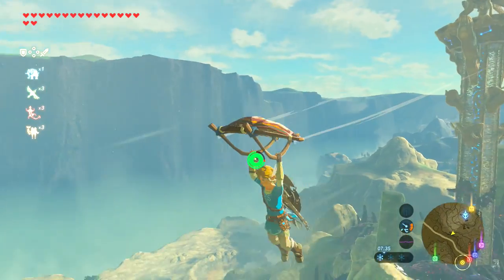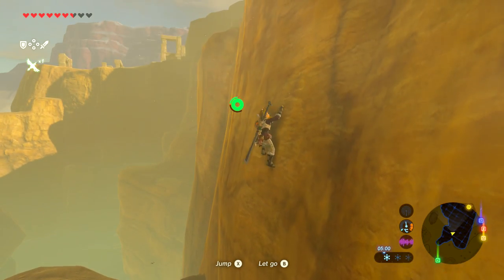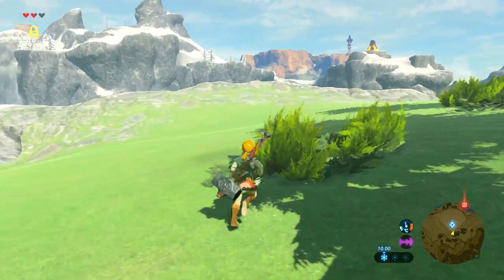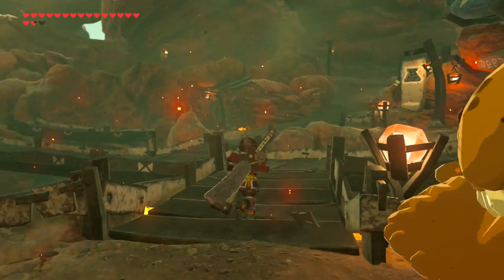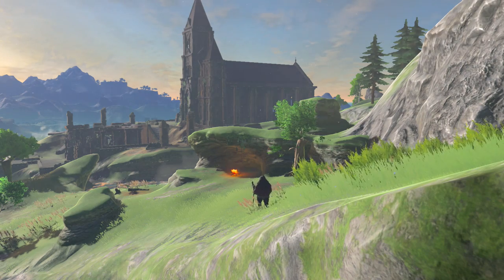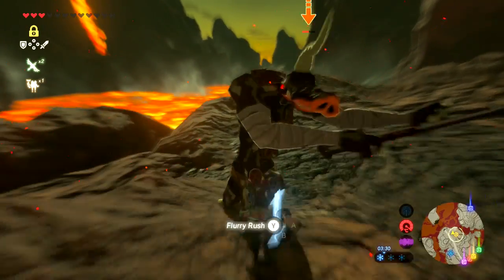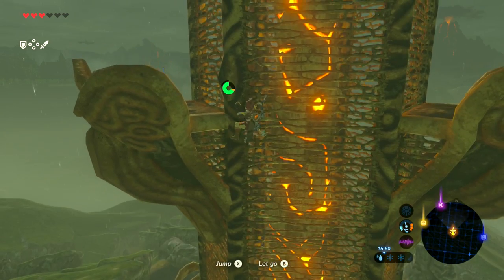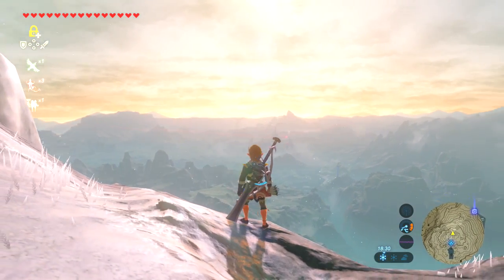Breath of the Wild's Presentation, Music and Atmosphere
Part 2 of my Breath of the Wild review series, where we talk about its painterly art style, strong atmosphere and unique music.

(NOTE: This review is in-depth and as such it is SPOILER-HEAVY.)